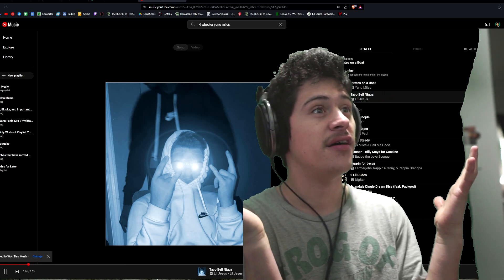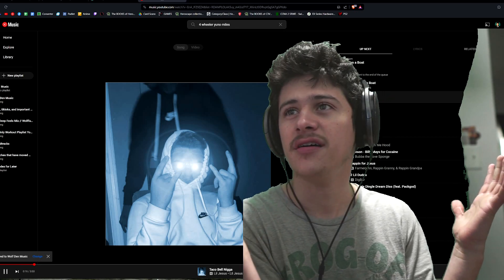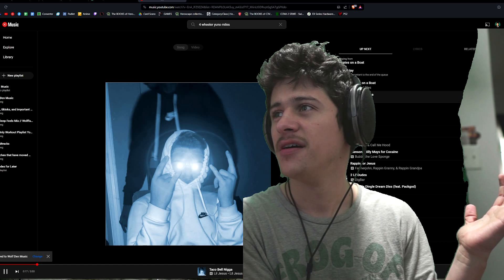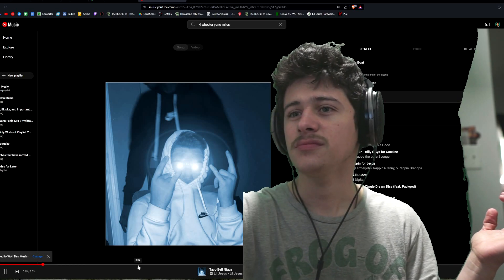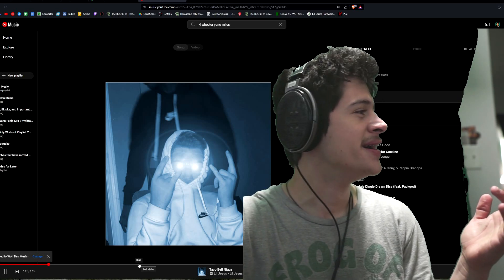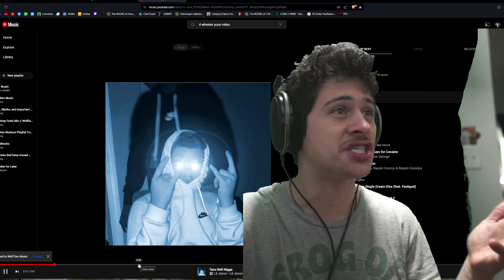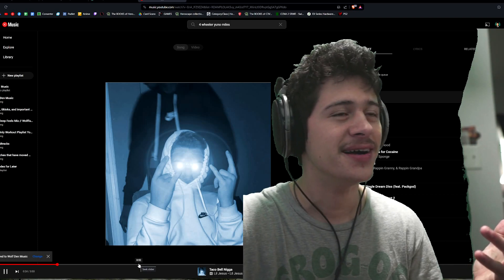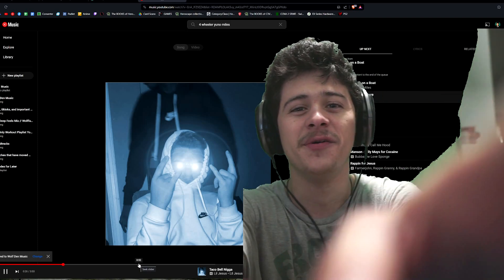REACTION TACO BELL NIGGA!!!!! AAAYOOOOOO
pure talent and genius work in the african community with this one! give this man a nobel peace prize

Join us as we react to the latest song from Lil Jesus featuring Taco Bell! In this video, we'll share our thoughts and feelings as we listen to the track for the first time. From the music to the lyrics, we'll analyze every aspect and give our honest opinions. Get ready for an entertaining and insightful reaction - hit play now and join the fun!